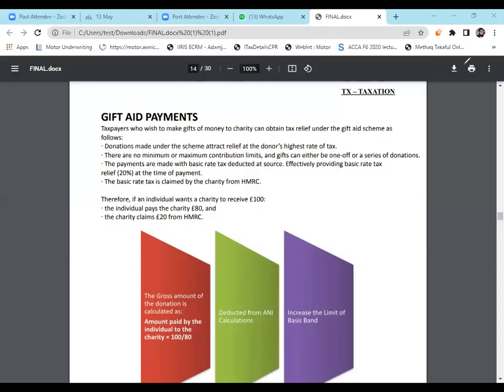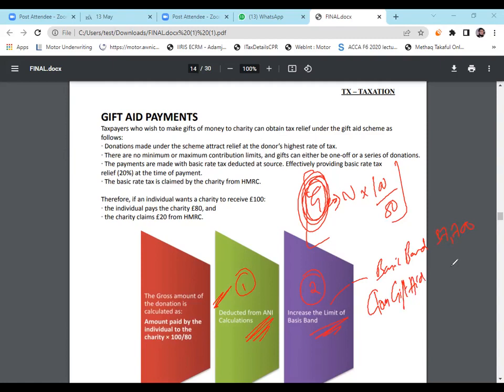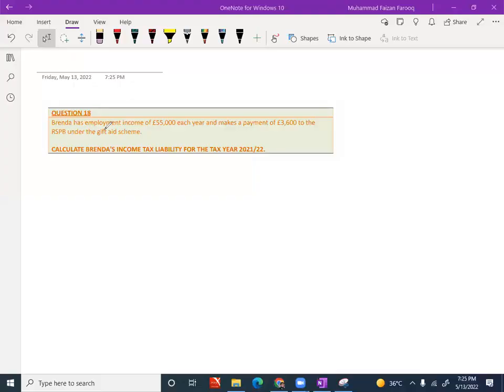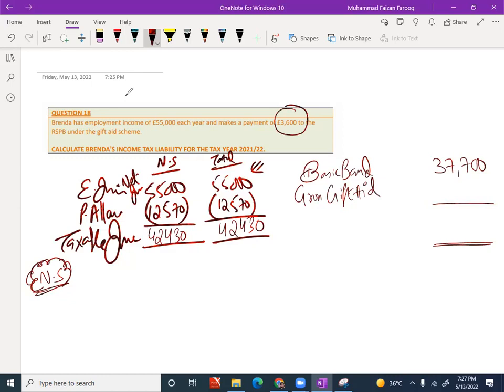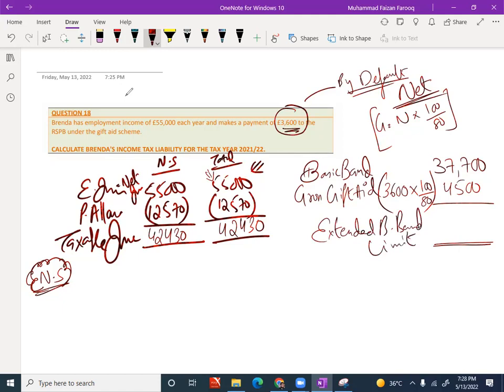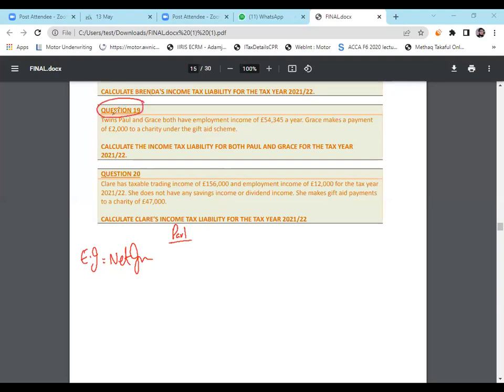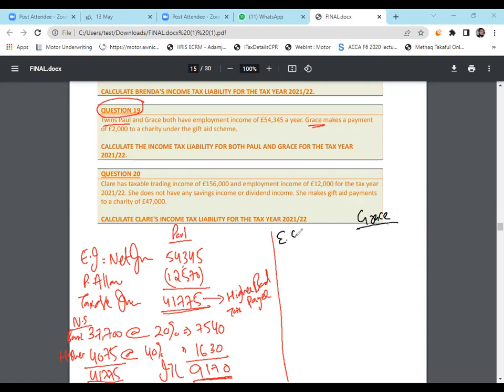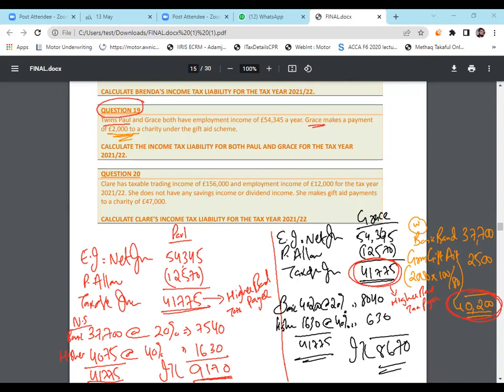Gift Aid Payments – ACCA Taxation (TX-UK) Exam FA2022 (22/23)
Do you know how to calculate Gift Aid Payments as per the tax year 22/23.